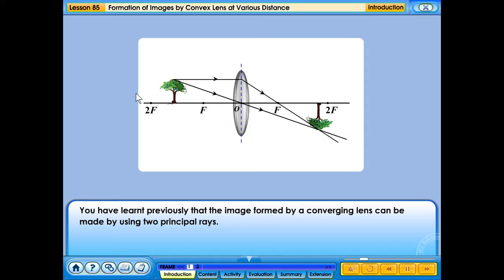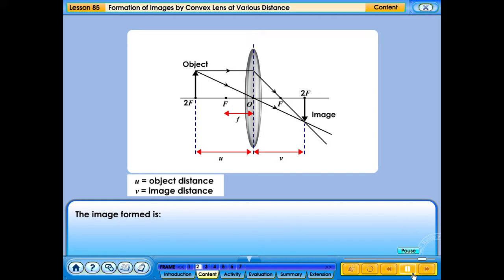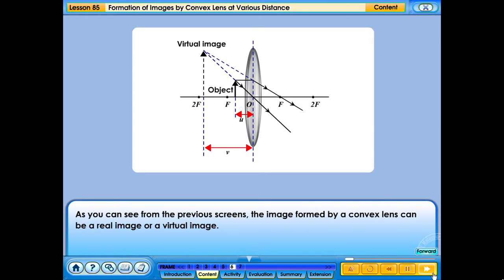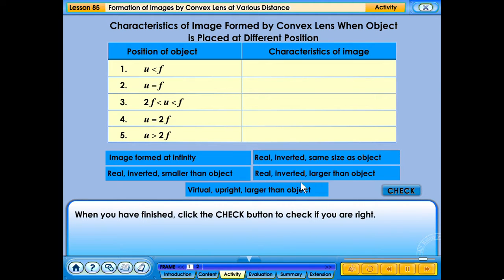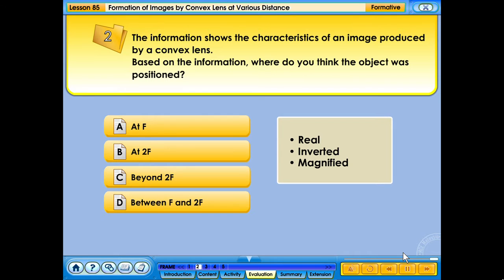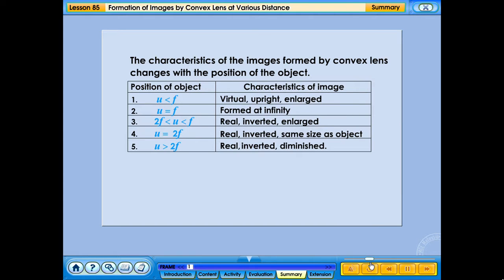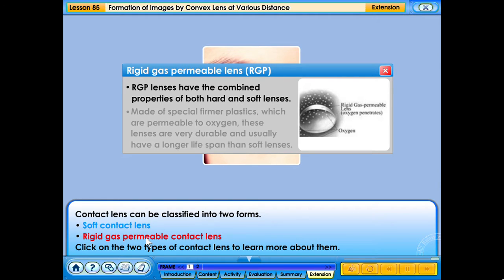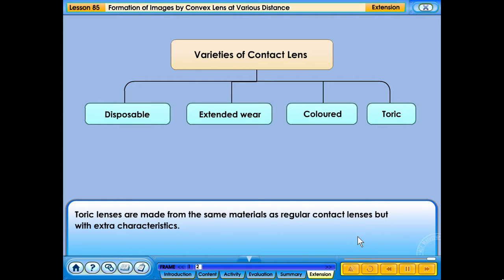85. Formation Of Images By Convex Lens At Various Distance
Formation Of Images By Convex Lens